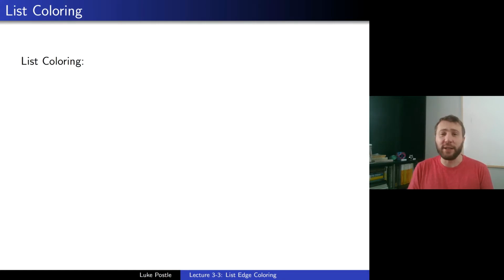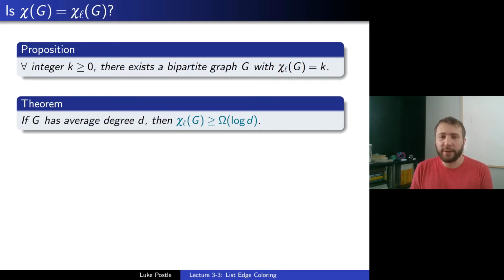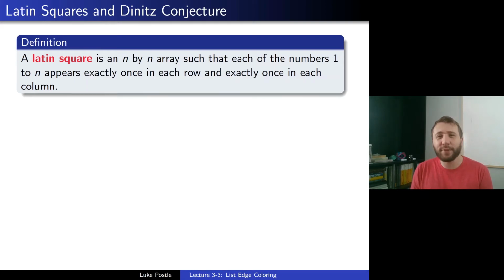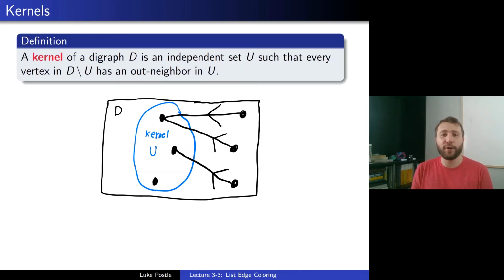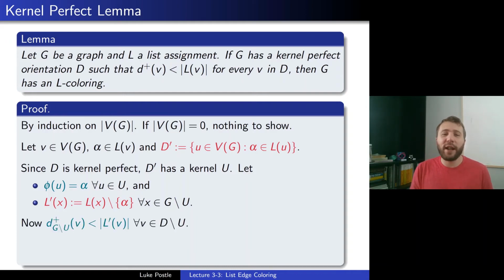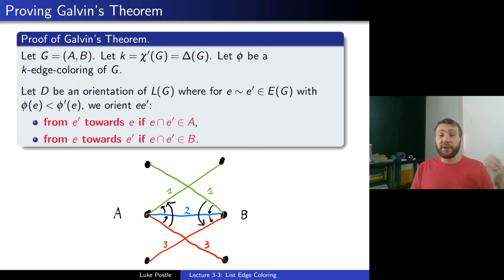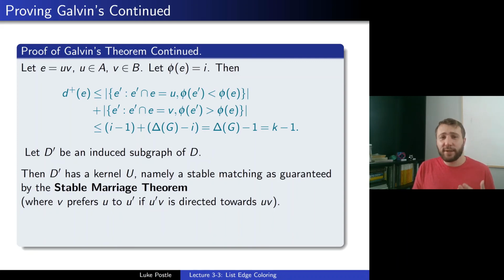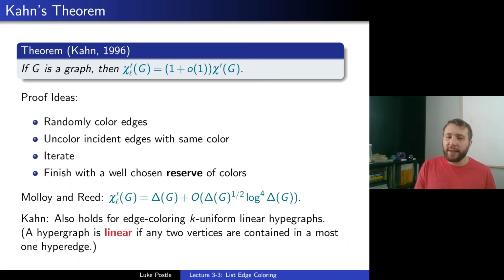Graph Theory 3-3: List Edge Coloring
In this video, we move beyond Vizing's Theorem to discuss the List Coloring Conjecture.